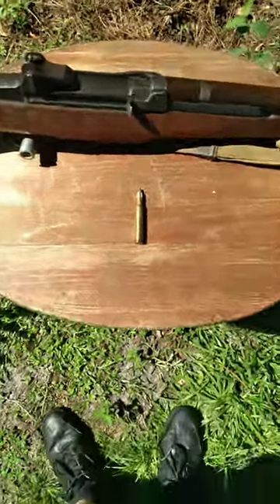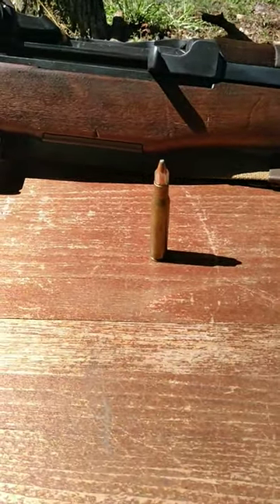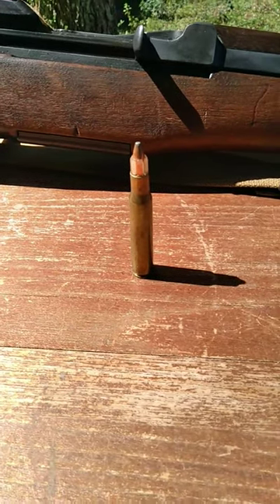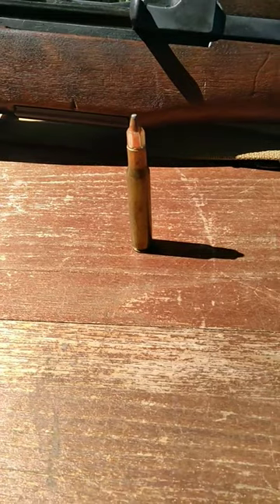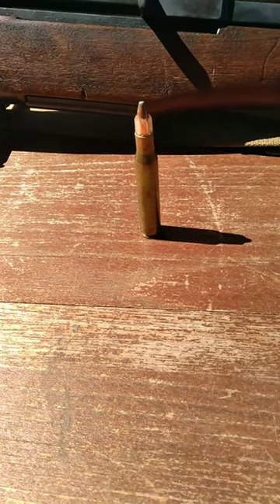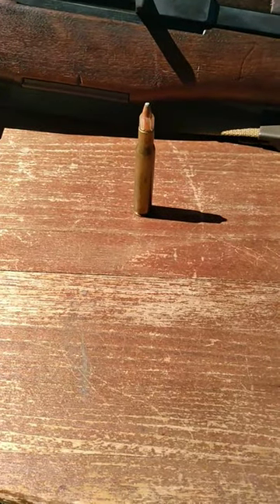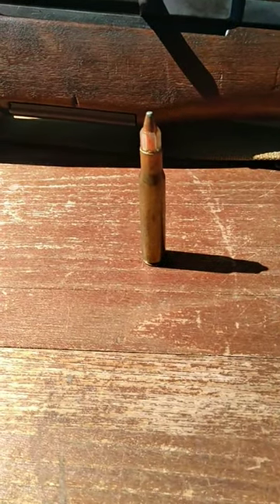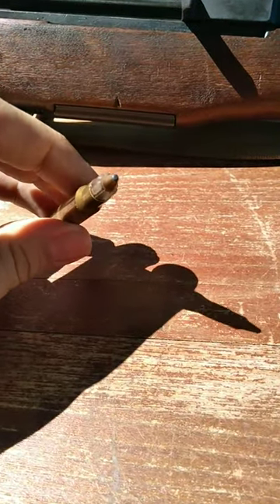Sabot Ammunition - Yes, Like SLAP Rounds